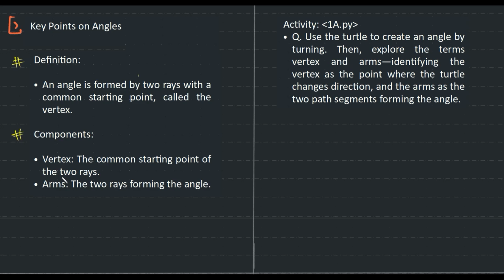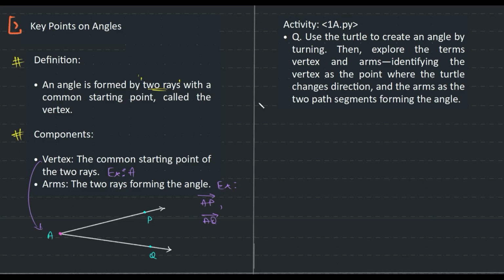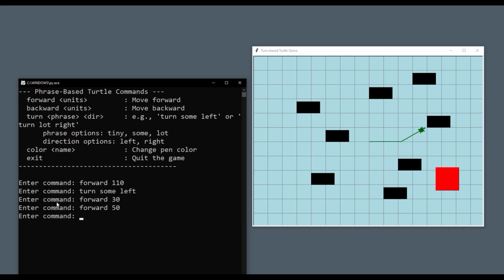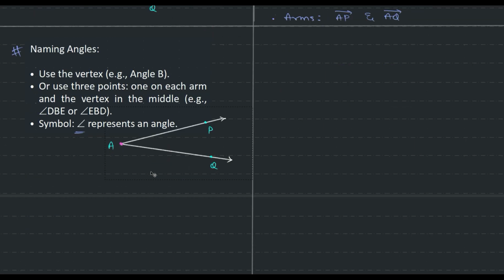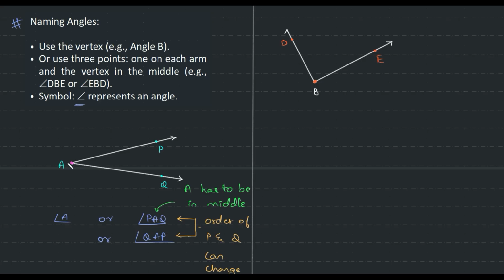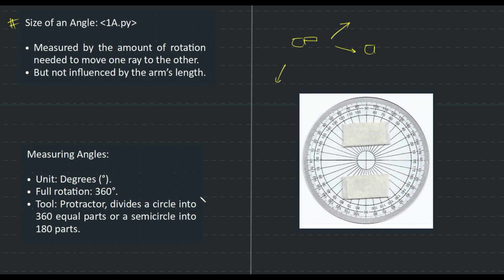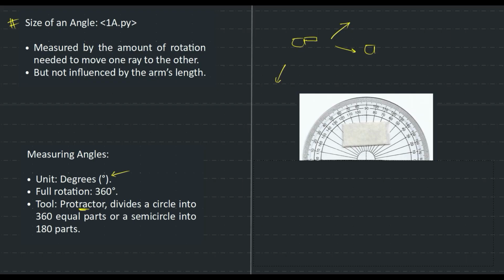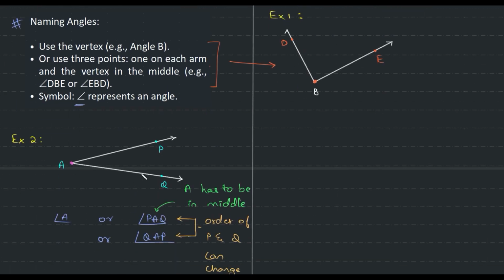2 02 A 1 Key Points on Angles